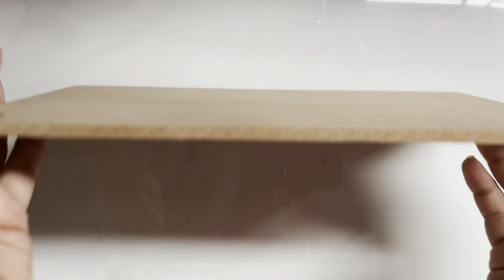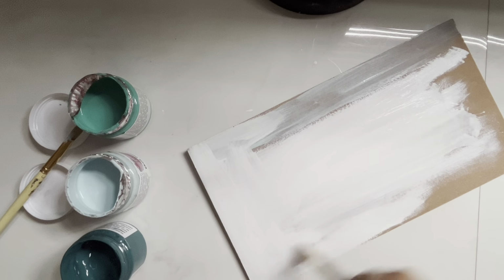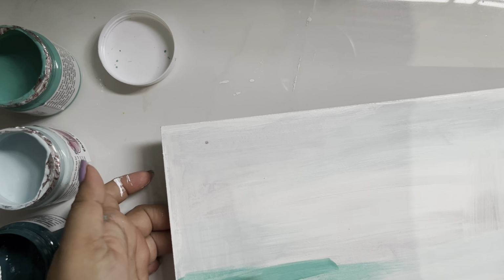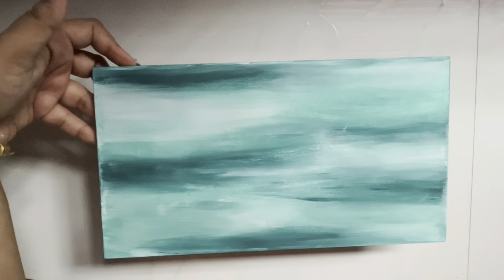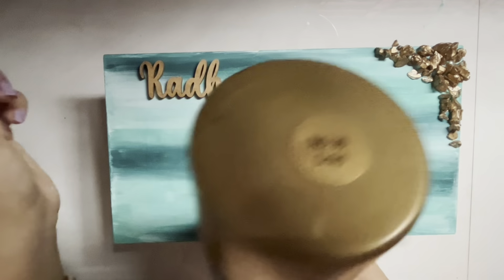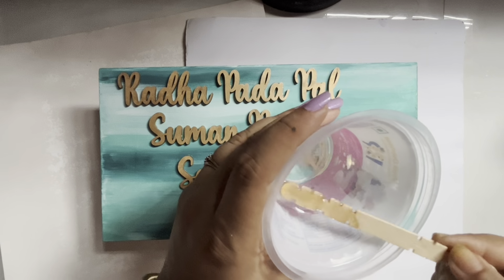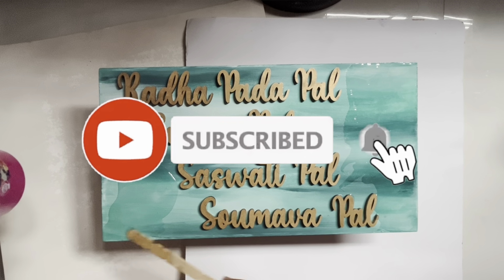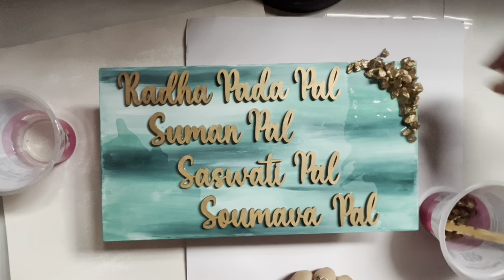Easy resin nameplate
Love Timcrafty

Turn Trash Into Treasure: 5 Mind-blowing Home Decor
Diy Projects!
3DArt, Painting, Impasto, Sculpture Painting, Knife Painting, Mixed Media, Sculpture Art sculpture painting sculpture painting tutorial
3d sculpture painting sculpture painting for beginners sculpture painting on canvas materials for sculpture painting sculpture painting techniques sculpture painting paste nilima mistry
3d art
3d painting clay sculpture painting creative art flower flowers
knife sculpture painting lily
lily flower
sculpture painting on wall homemade sculpture paste sculpture paste recipe sculpture painting flowers tutorial sculpture painting for beginners sculpture painting how to make sculpture painting materials